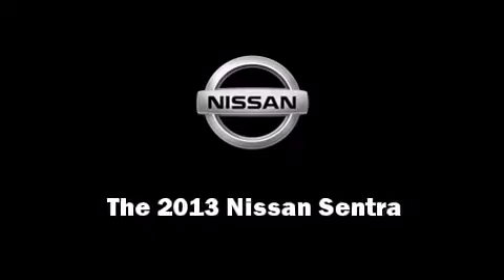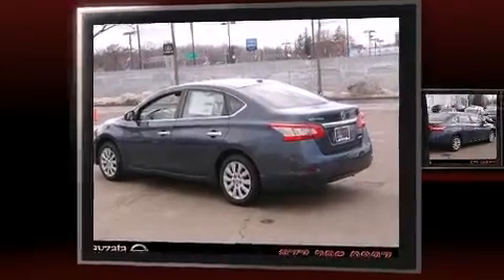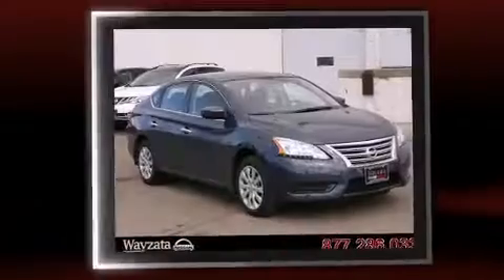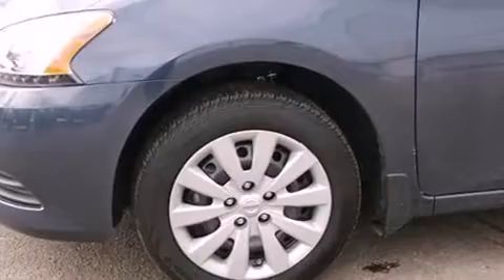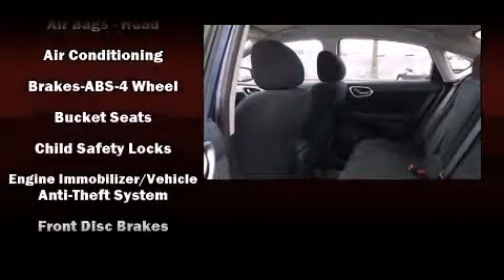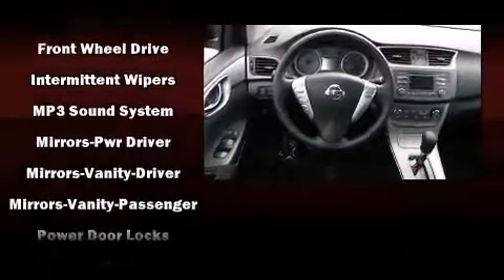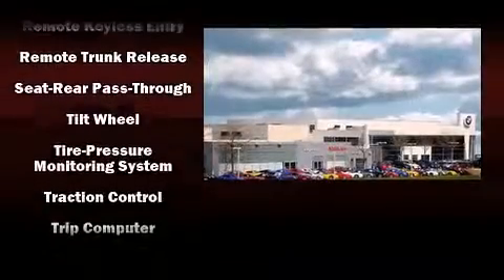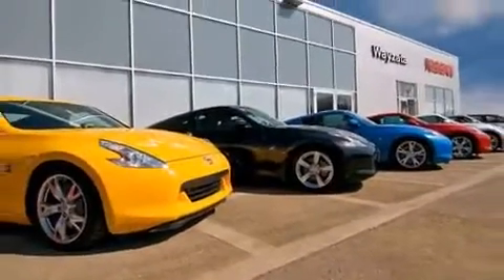2013 Nissan Sentra SV / Driver Package in Wayzata, MN 55391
Wayzata Nissan
15906 Wayzata Blvd.

Discerning drivers will appreciate the 2013 Nissan Sentra. This 4 door, 5 passenger sedan stands out among competitors in its class! It features a front-wheel-drive platform, an automatic transmission, and a 1.8 liter 4 cylinder engine. Top features include a split folding rear seat, variably intermittent wipers, a trip computer, an outside temperature display, tilt and telescoping steering wheel, remote keyless entry, an overhead console, and power windows. Audio features include a CD player with MP3 capability, and 4 speakers, providing excellent sound throughout the cabin. With side curtain airbags supplementing the rest of the safety network, you can be assured that you and your passengers will experience top-tier protection. We pride ourselves in consistently exceeding our customer's expectations. Stop by our dealership or give us a call for more information.